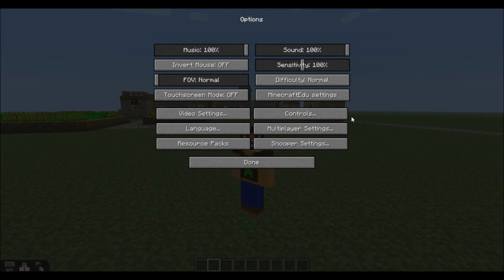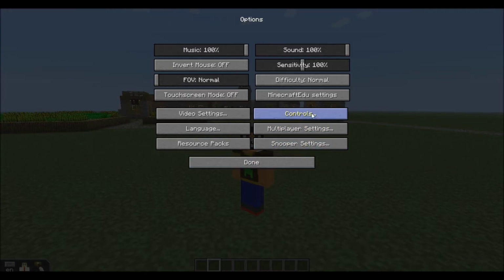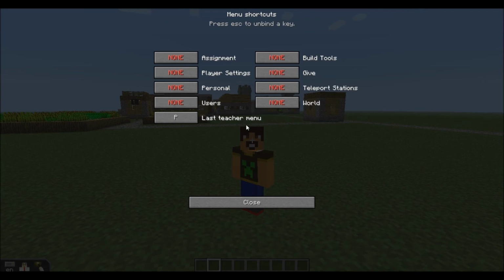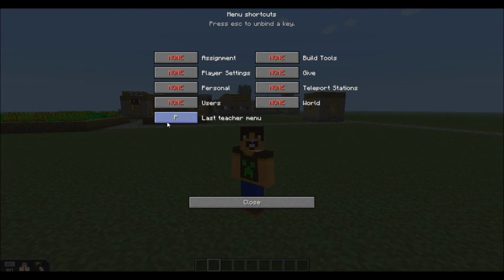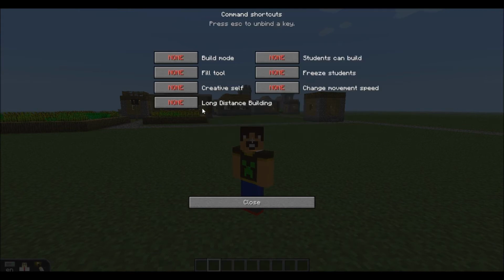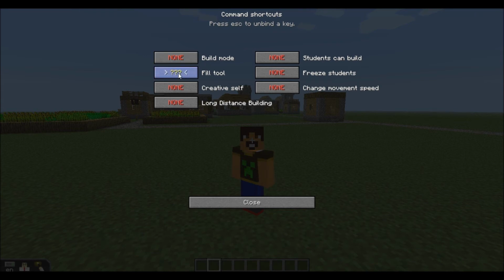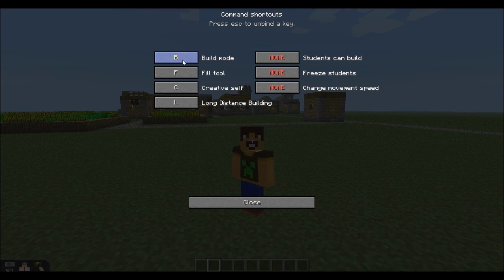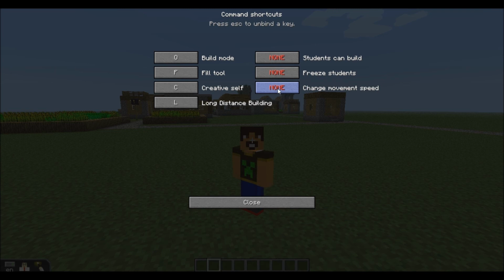MinecraftEDU Tutorial - hotkeys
Setting hotkeys for commonly used functions will help make your job SO much easier.  Whether you are map-making or coordinating 30 youngsters in your classroom, we show you how to make the best use of your time in MinecraftEDU.